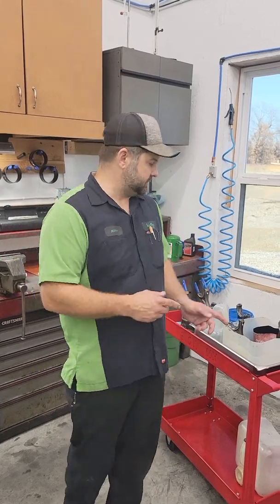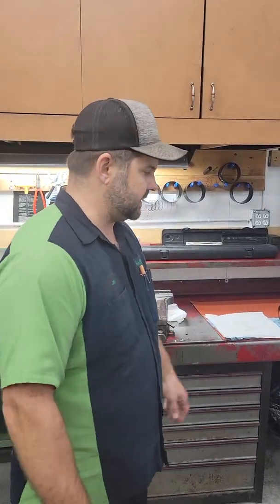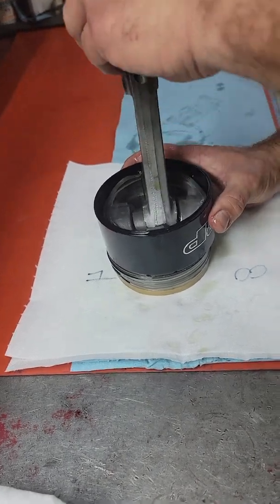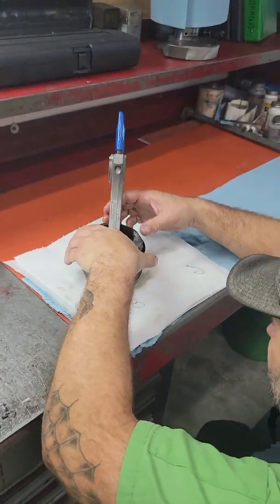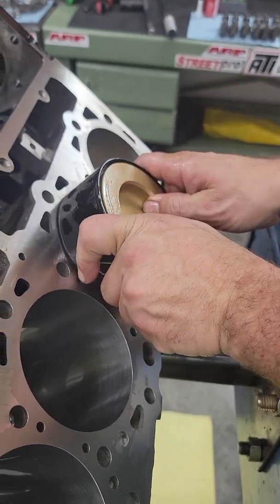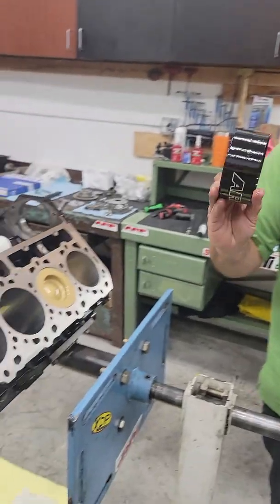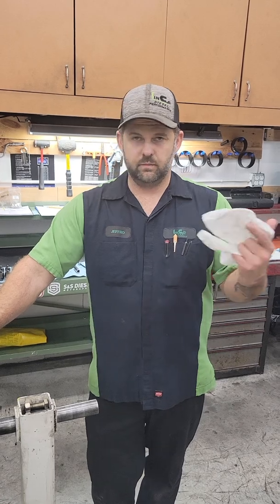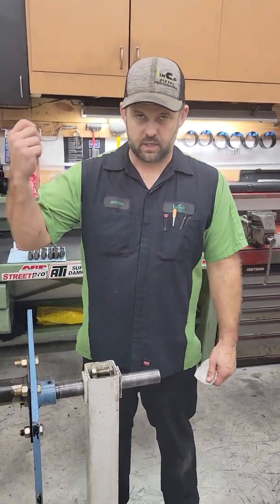Proper Piston Installation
Jeff demonstrates how to properly install pistons on a Duramax using an ARP tapered piston installer